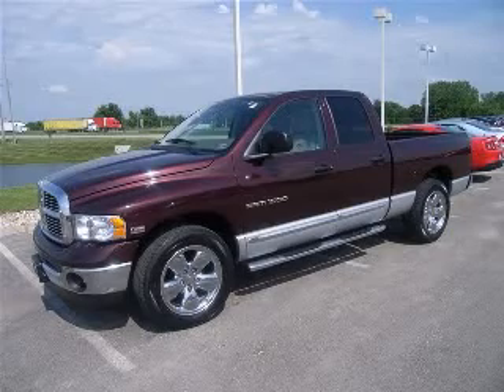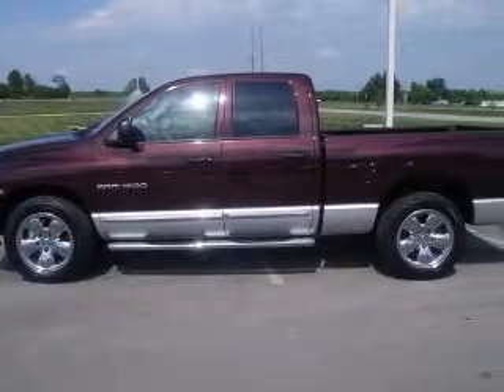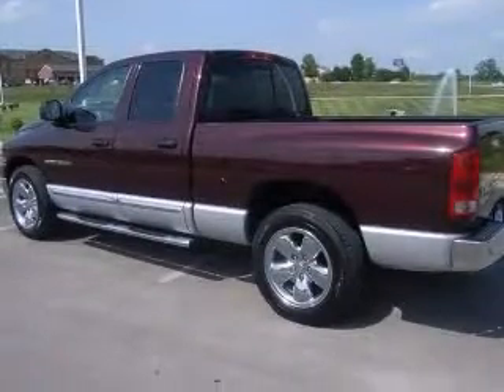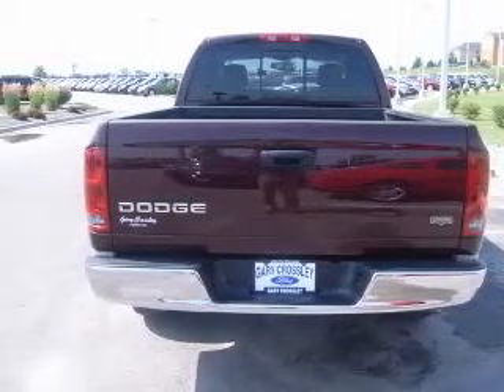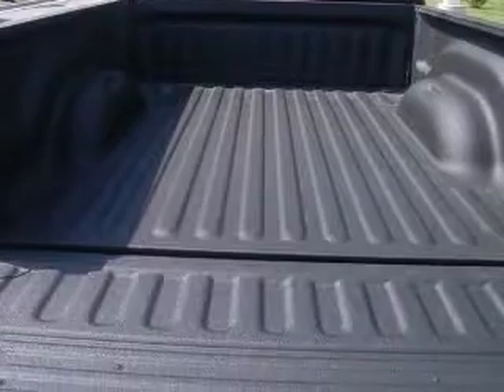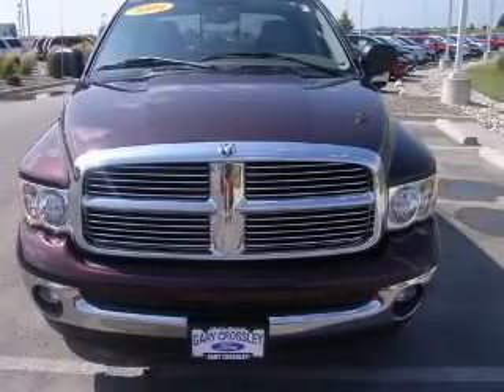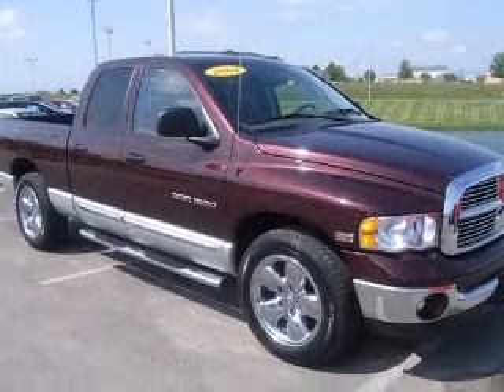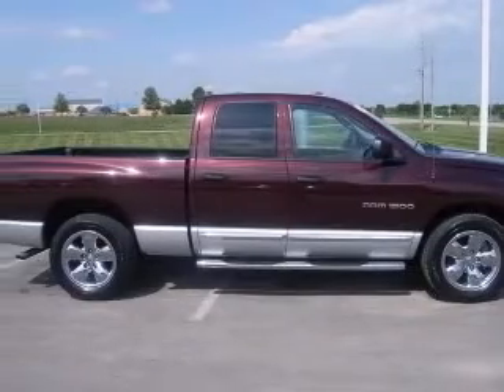2004 Dodge Ram 1500 Truck Kansas City MO Gary Crossley Ford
2004 Dodge Ram 1500 Truck Laramie
Engine: V8, 5.7L
Trans: 5-Speed Automatic (5-45RFE)
Color: Deep Molten Red Pearlcoat/Bright Silver Met CC
Mileage: 37,610